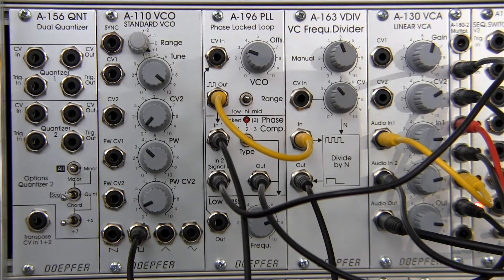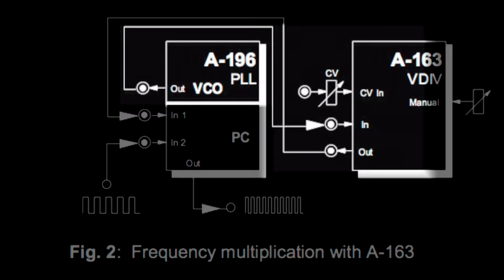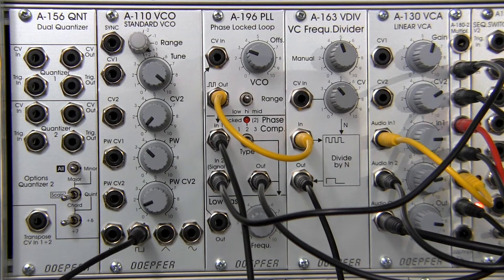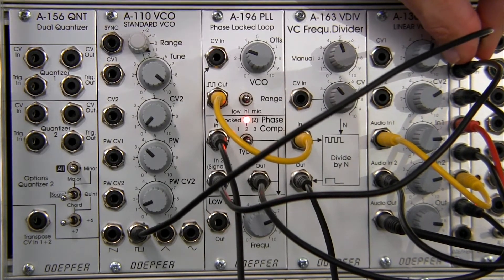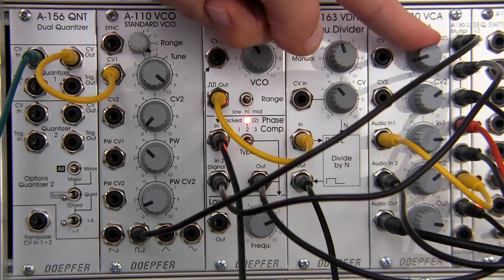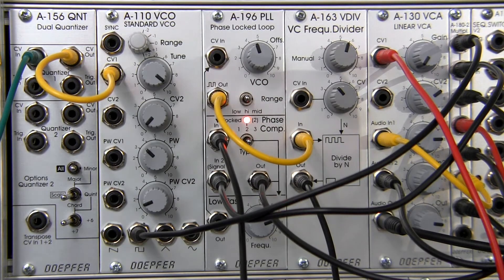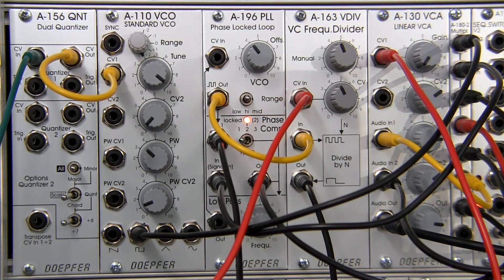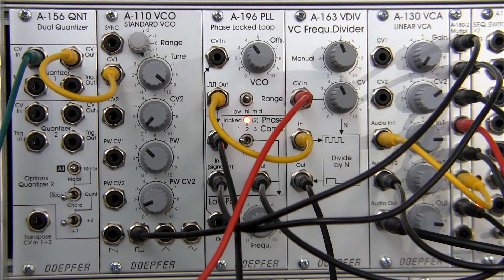Doepfer A163 VC Frequency Divider-Frequency Multiplication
Continuing the A163 series, this time we look at the A163 used with the A196 PLL-Phase Locked Loop module to create Frequency Multiplication..Sound and Video by Raul Pena.